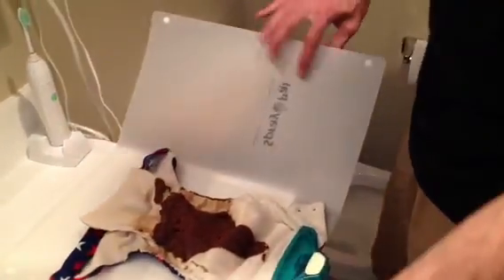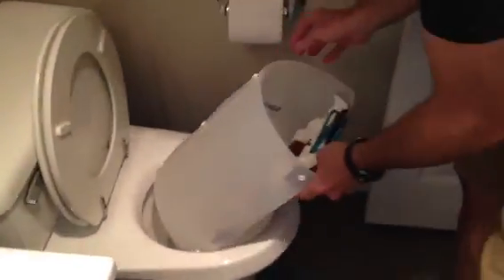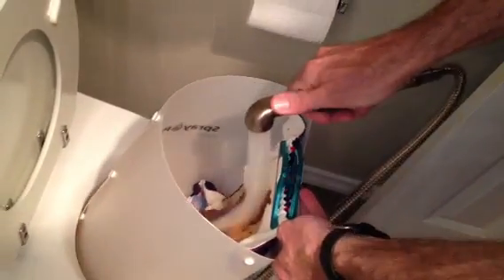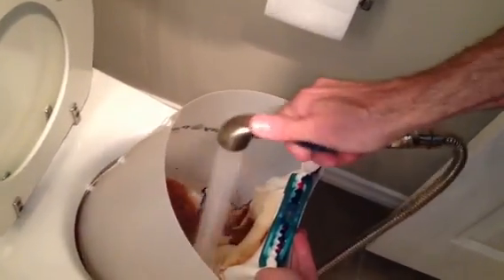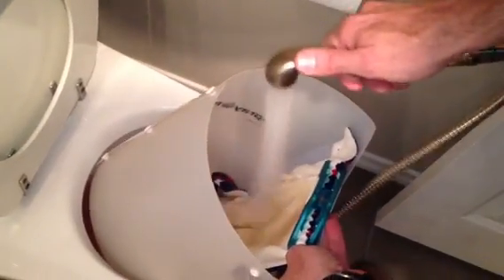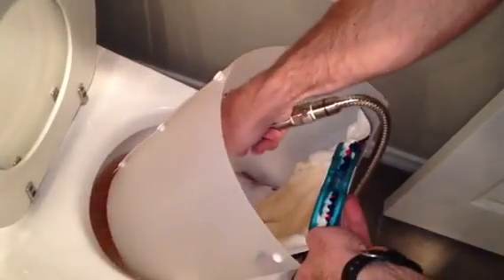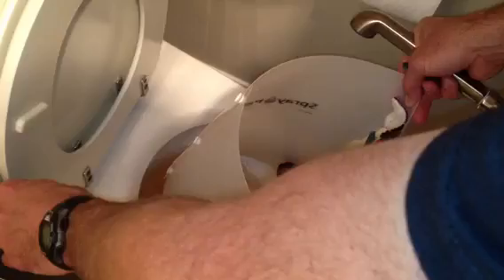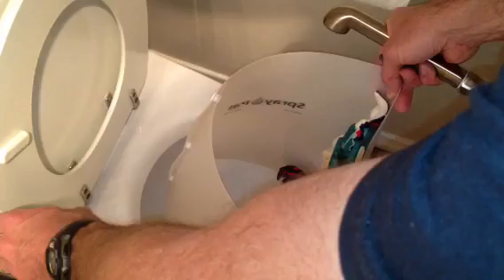Spray Pal demo - contains real p00p!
See how easy it can be to spray cloth diapers without making a mess! Warning: this video contains real, live baby poop for demonstration purposes. You have been warned!